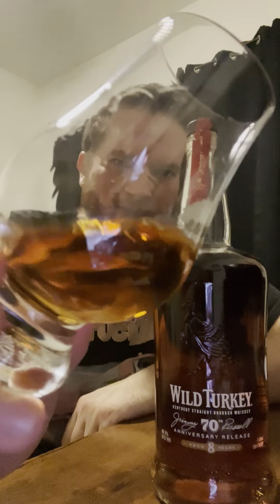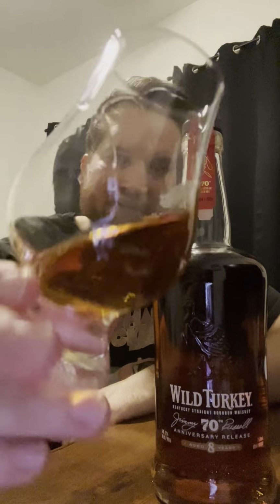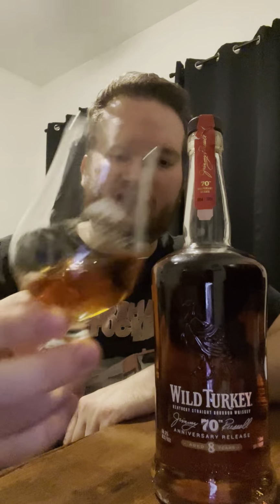Bourbon Review Ep. 17: Wild Turkey Jimmy Russell 70th Anniversary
I taste the new 2024 Wild Turkey release: Jimmy Russell 70th Anniversary. This bottle commemorates Jimmy Russell’s 70th anniversary with Wild Turkey.

7.75/10: A great pour on the same level as Eagle Rare. A super ice cream-like creaminess and incredible viscosity lands on the front of your palate followed by exceptional caramel and red fruit notes. The back finishes with a warm feeling down the throat and a black tea-like herbal note with a little bit of cocoa. It depends what I’m feeling that night if I reach for this or Eagle Rare but a great bottle in between Wild Turkey 101 and Wild Turkey 12.